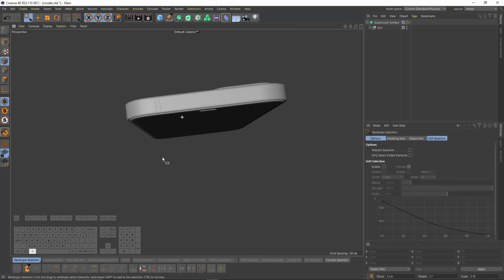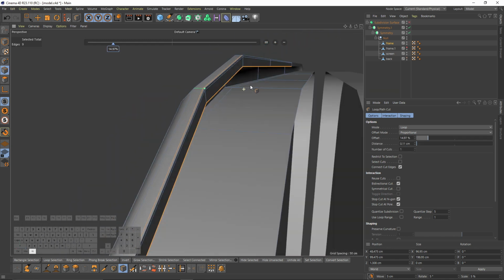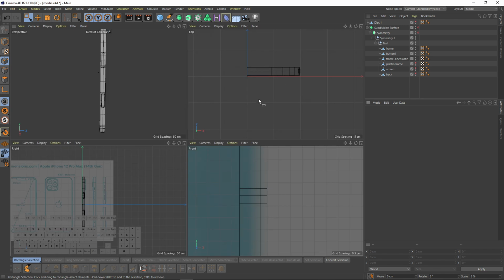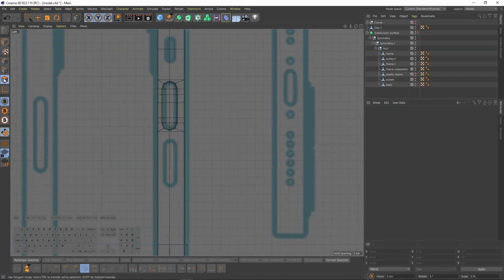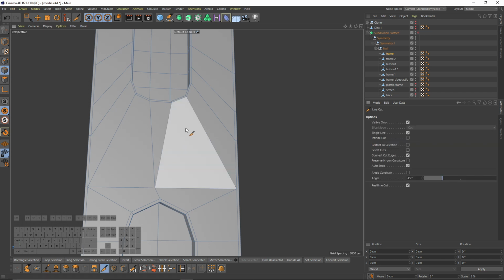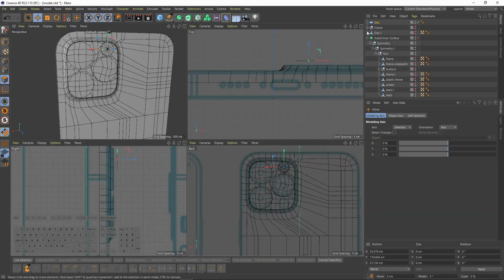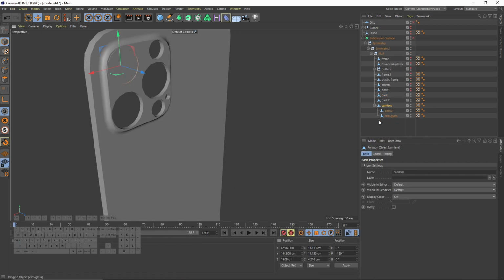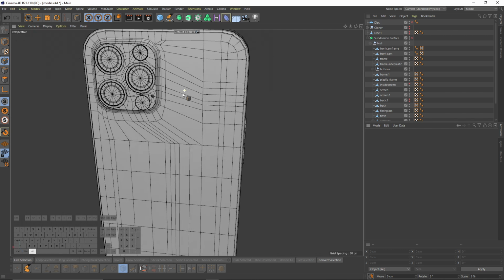Iphone 12 Modeling Tutorial | Cinema 4D Modeling Tutorial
Hello, in this long tutorial I will try to model an Iphone 12 with every detail as possible (except for the screen part which is only texture) for pruduction purposes.